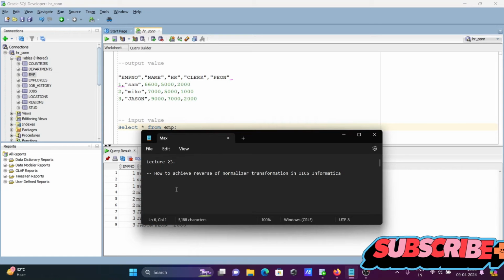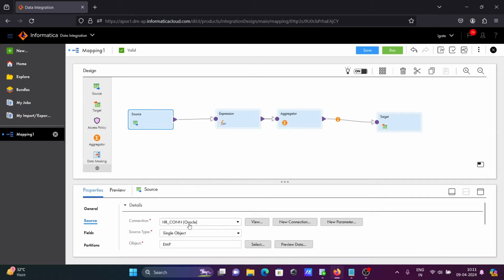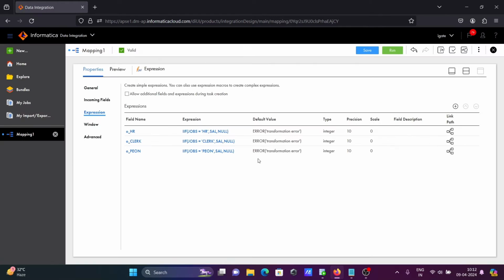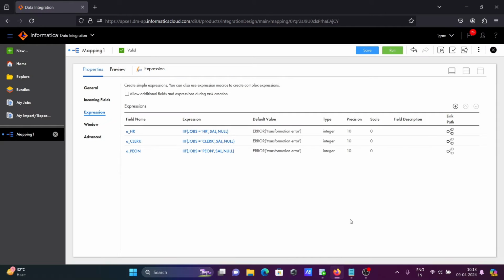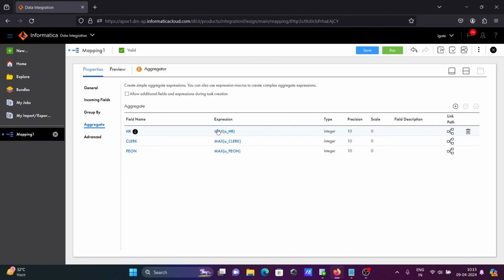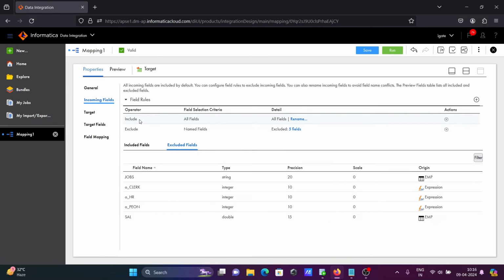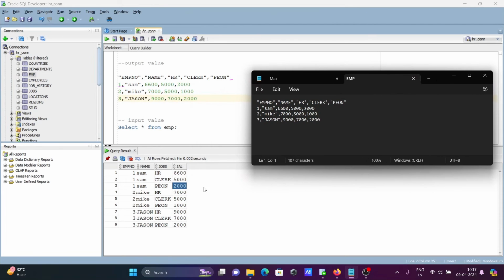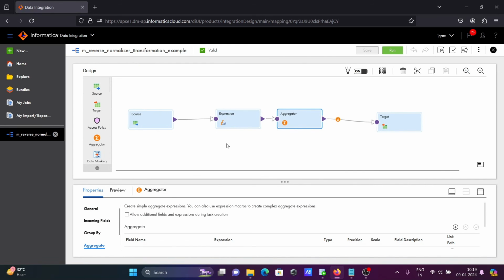Reverse Normalizer Transformation in IICS | 23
reverse normalizer in iics

Denormalize data in Informatica Cloud (IICS)

How to Denormalize data in Informatica Cloud

Reverse normalizer in iics with example

Reverse normalizer in iics interview questions

transpose rows to columns in informatica without using normalizer